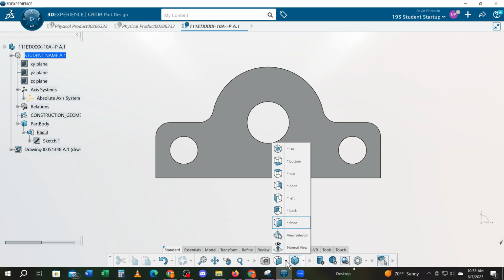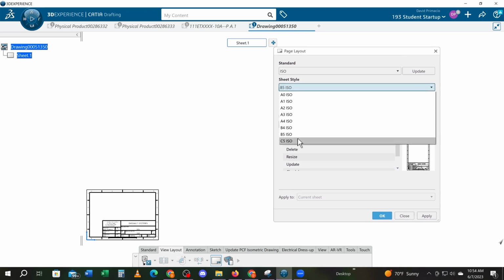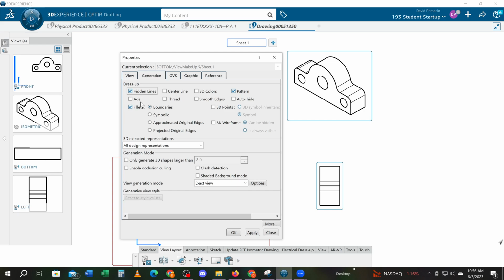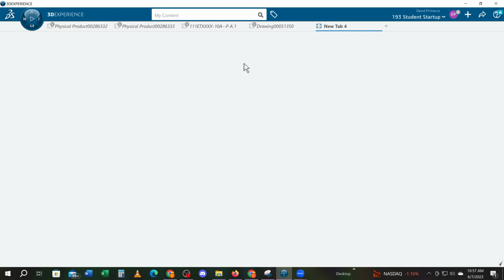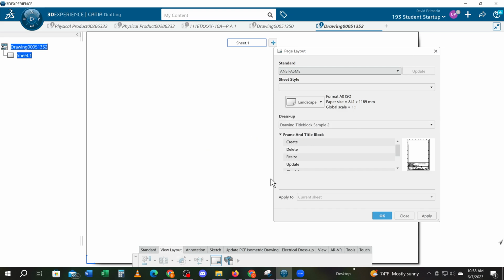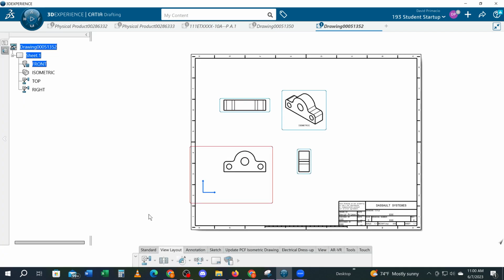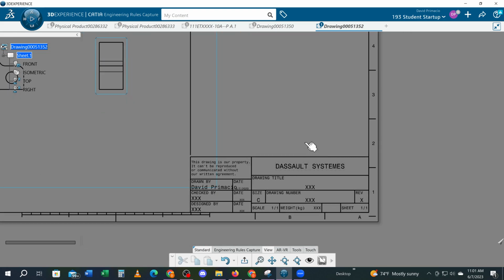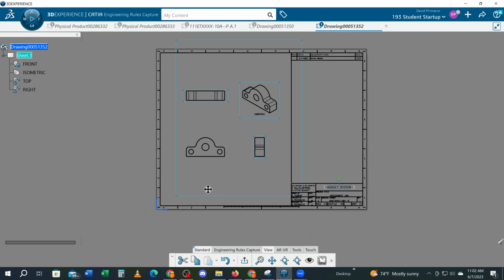ASSIGNMENT 10A 3D CREATING THE DRAWING BORDER AND ORTHOGRAPHIC VIEWS